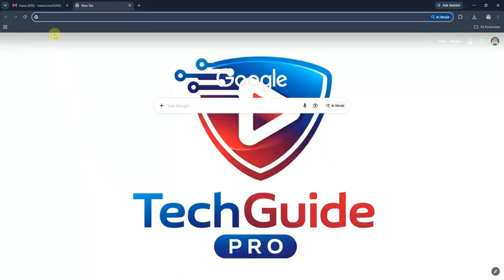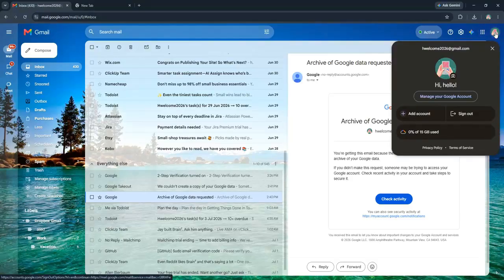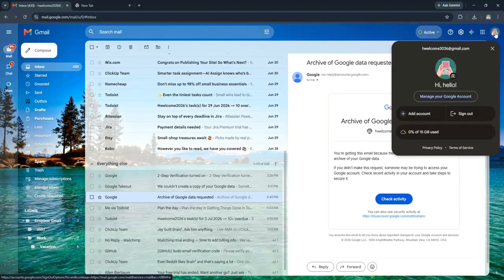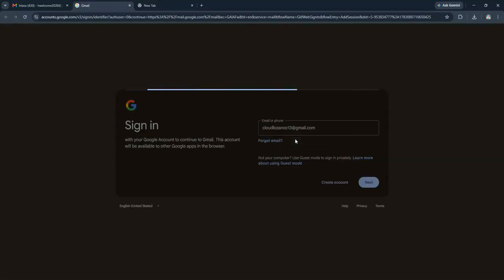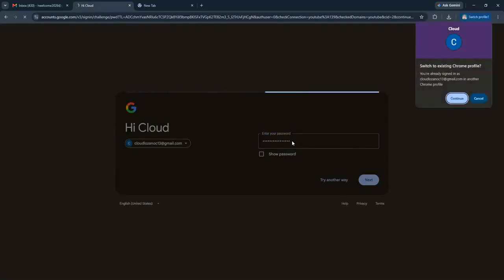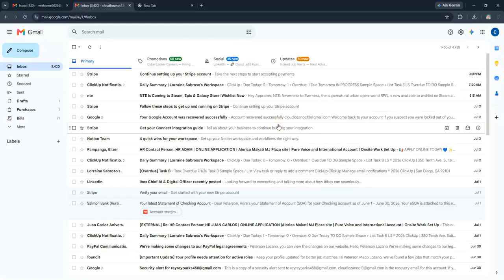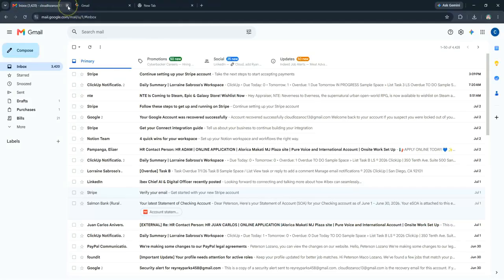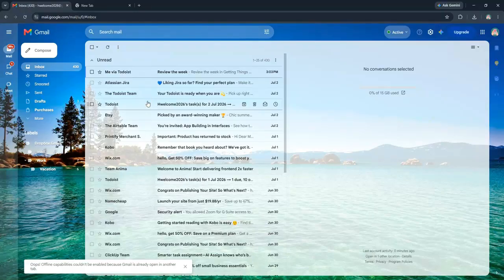How to Add Gmail Account - Easy Guide 2026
Learn how to add a Gmail account effortlessly.

In this comprehensive tutorial, you'll discover how to set up a Gmail account on various devices, including smartphones, tablets, and computers. Whether you're new to Gmail or looking to add multiple accounts, this guide will walk you through the process step by step. Gain confidence in managing your email as you learn about syncing, notification settings, and optimizing your Gmail experience.